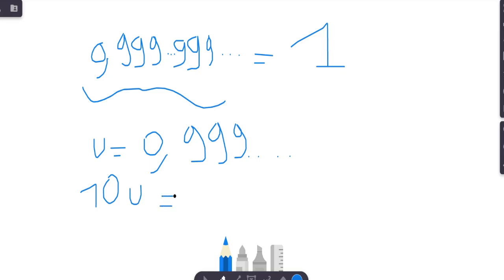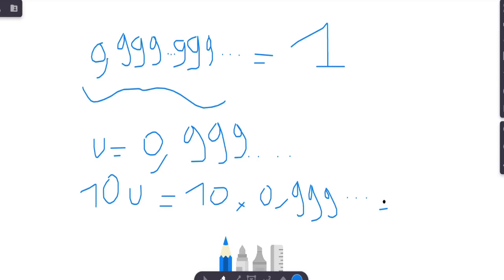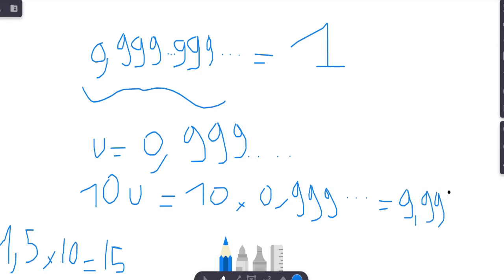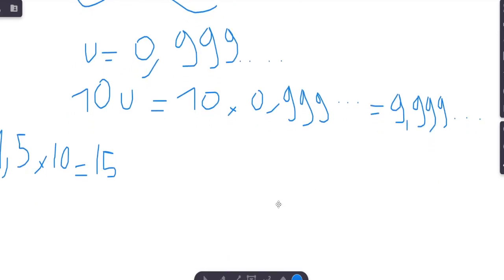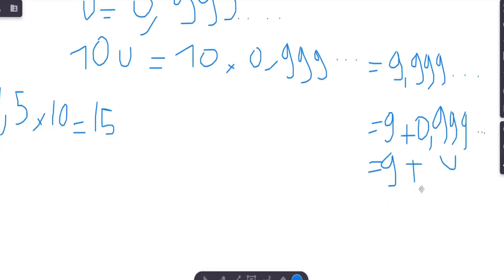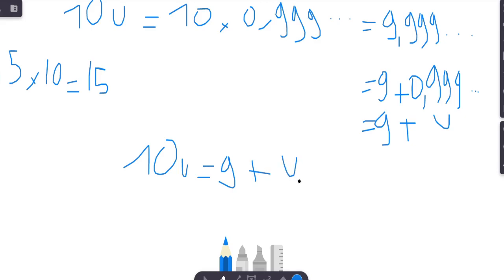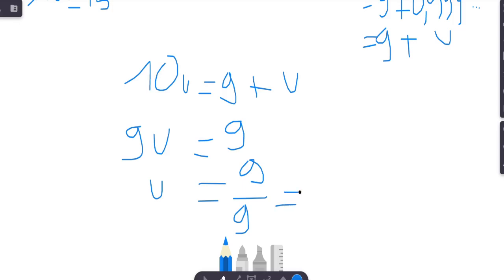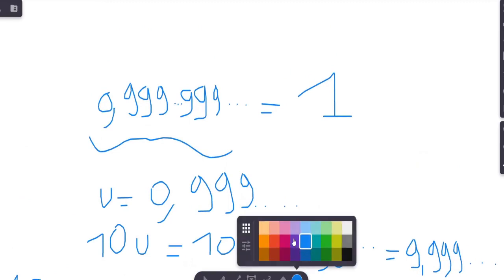Proof That 0.99999.....=1 !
In this video I prove that 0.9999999=1 step-by-step.